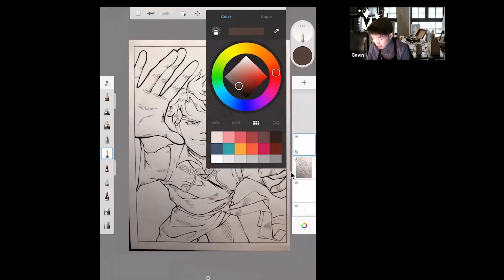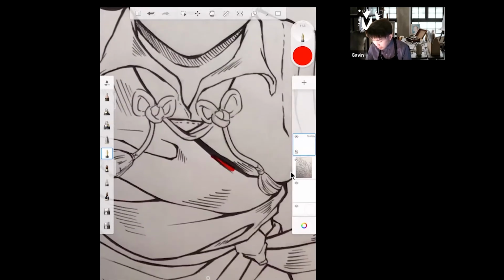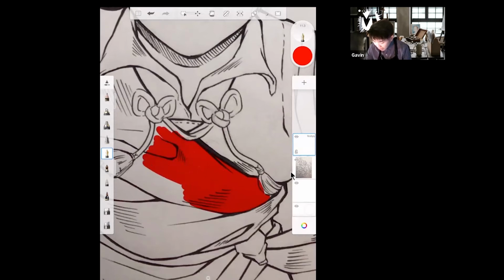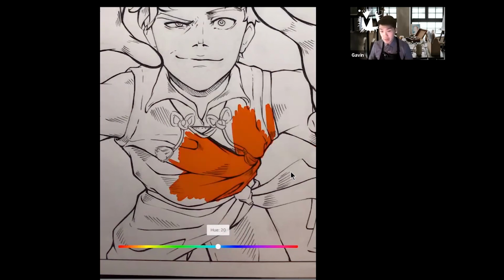MUSEO Meet Mr Gavin